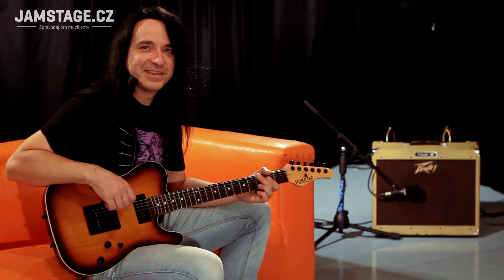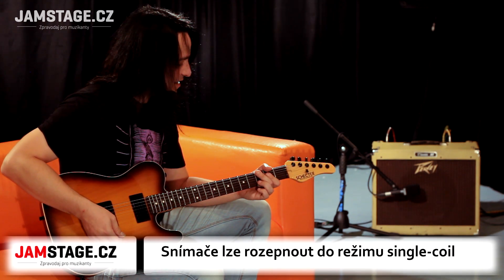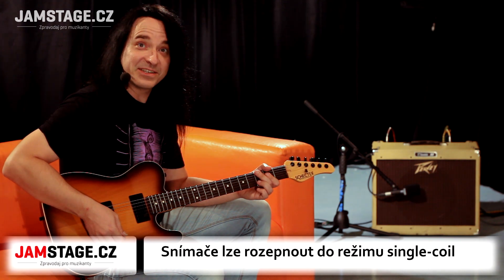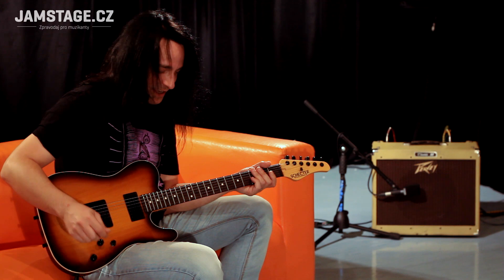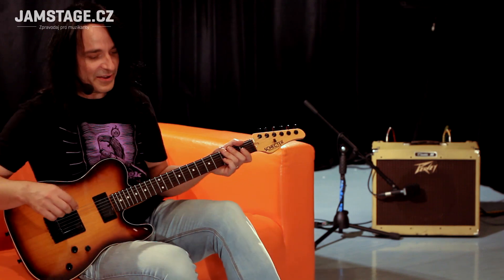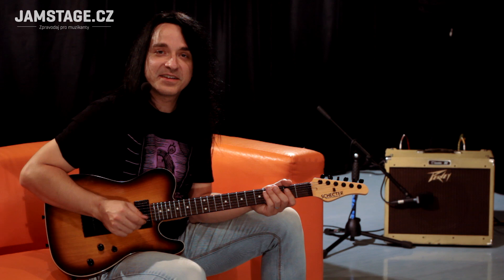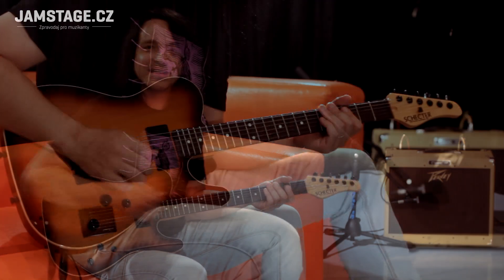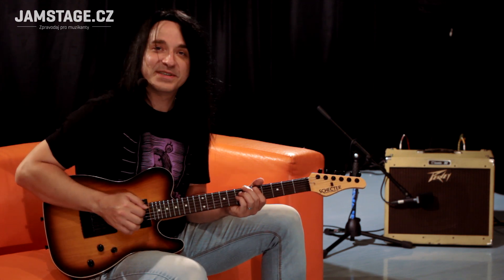Schecter PT Custom Shop USA (Pavel Marcel)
Nenechte se zmýlit. Tento na první pohled hodný telecaster Schecter PT v příjemném sunburstu je pod slupkou naprosto nekompromisní stroj a navíc vyroben z těch nejkvalitnějších materiálů a komponentů v Schecter custom shopu v Kalifornii, USA. Má olšové tělo, javorový krk a hmatník z indického palisandru osazen 22 Jescar Premium German Silver pražci (ekvivalent za 6100), který má rádius 14 ". Kytara je osazena kobylkou Schecter PT-H a samozřejmě Custom Shop snímači Schecter, které můžete rozepnout do módu single-coil. U telátka poměrně důležitá věc. Při testu jsme použili kombo Peavey Classic 30w.